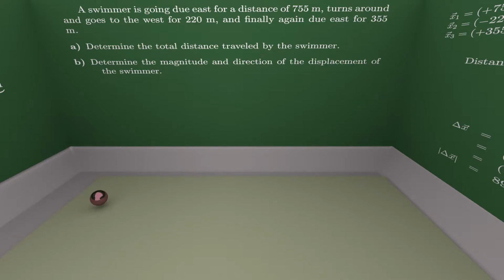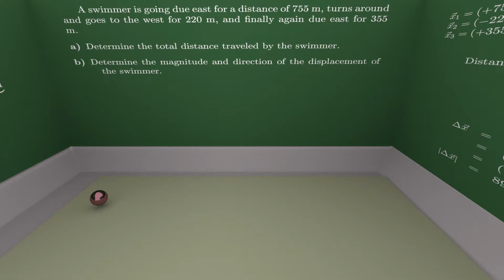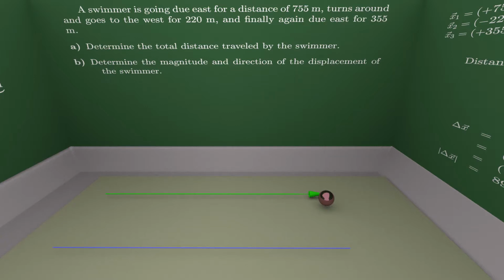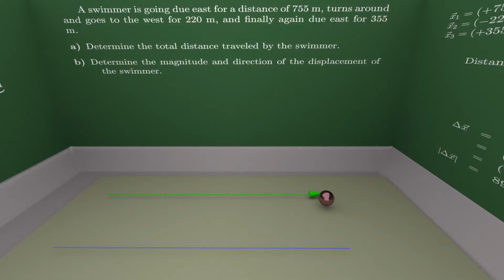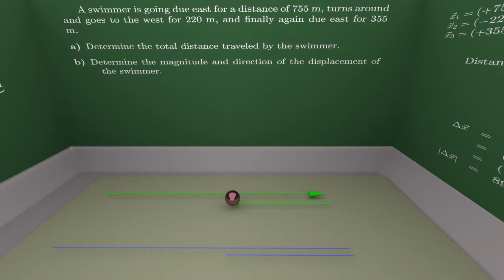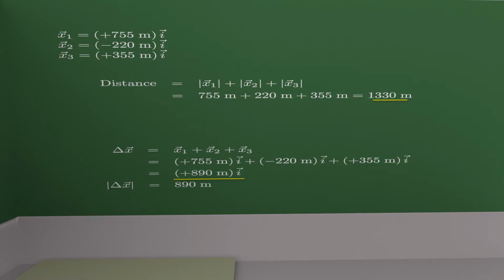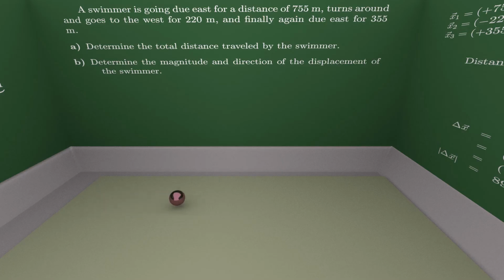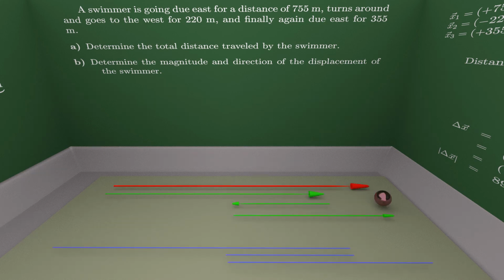Comparison of distance and displacement.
A swimmer is going due east for a distance of 755 m, turns around and goes to the west for 220 m, and finally again due east for 355 m.
a) Determine the total distance traveled by the swimmer.
b) Determine the magnitude and direction of the displacement of the swimmer.